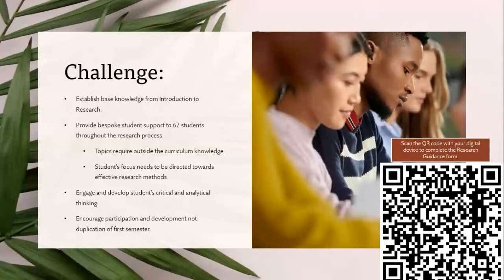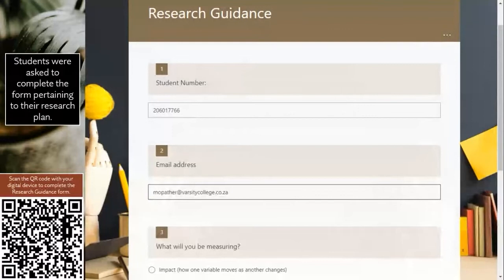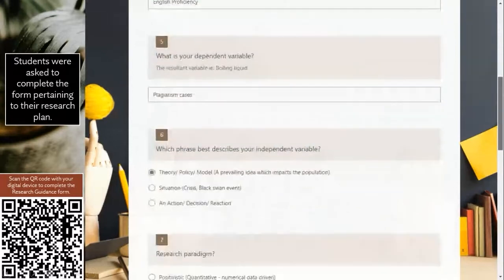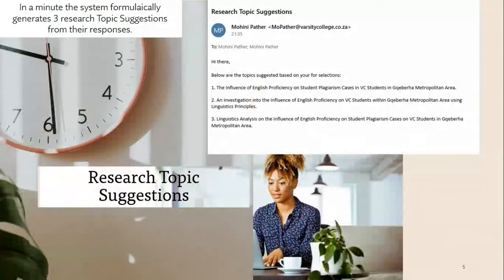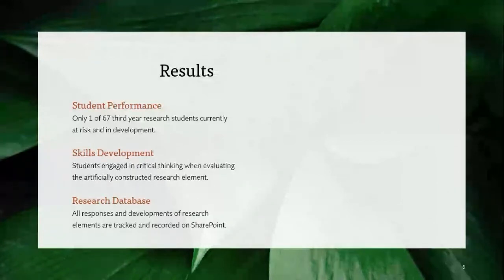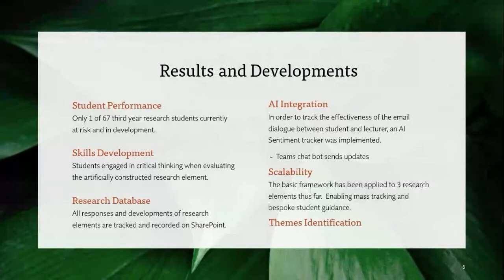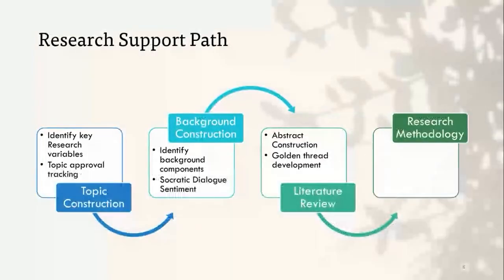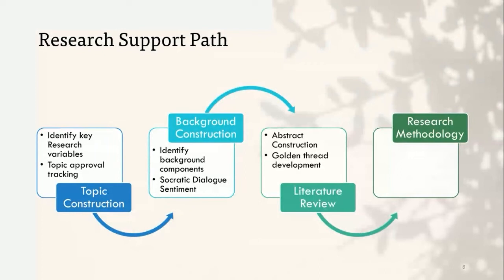Automated Research Topic Generation to Maintain Topic Quality Approvals for Academics | M Pather